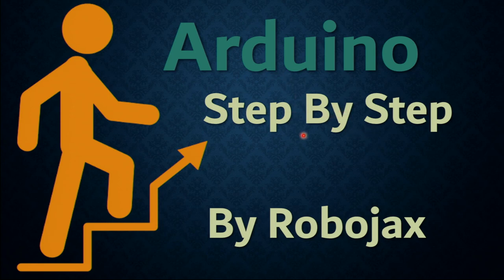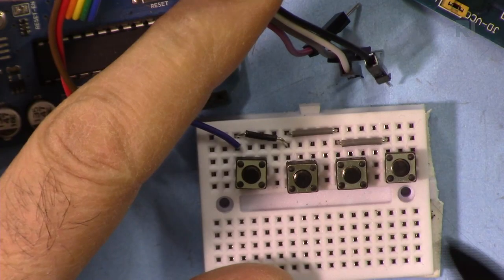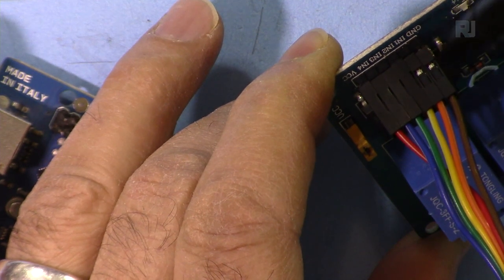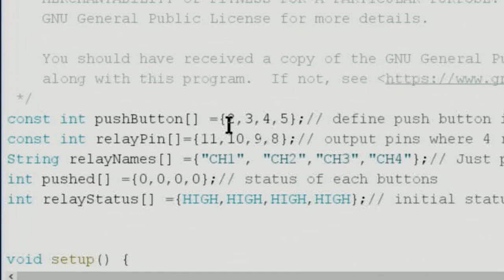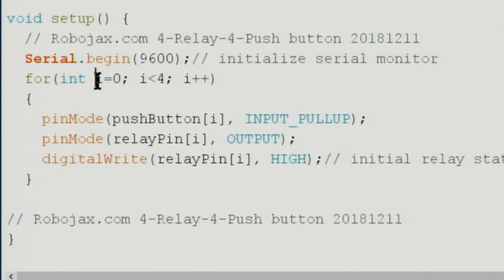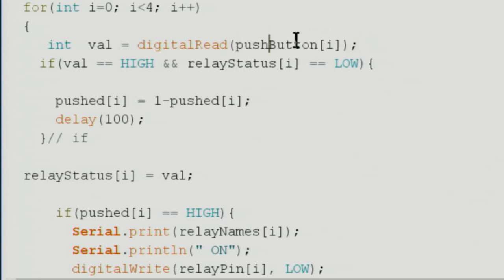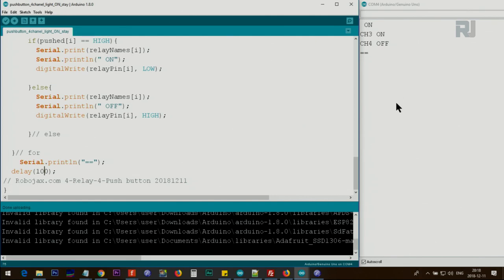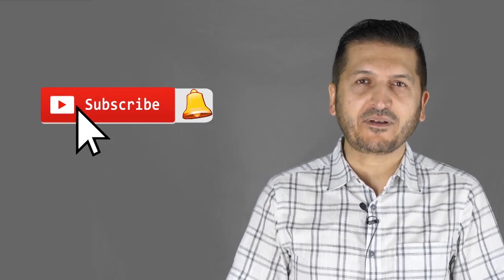Lesson 66: Controlling 4 channel relay with 4 push buttons | Arduino Step By Step Course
In this lesson we learn how to control and turn ON/OFF or toggle 4 relays with 4 push buttons to turn ON/OFF an AC load like bulb or 4 DC loads.

Amazon Germany
Amazon USA
Amazon Canada
Amazon UK
AliExpress and 4ch SSR
Amazon Europe (All Europe)

Banggood or UNO board

00:00 Introduction
01:43 Wiring explained
05:58 Code explained
11:41 Demonstration